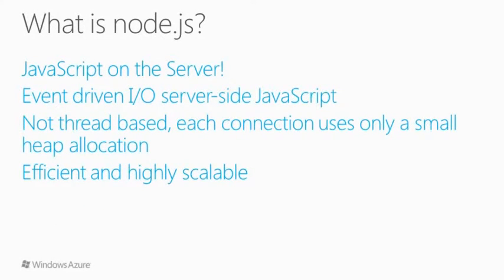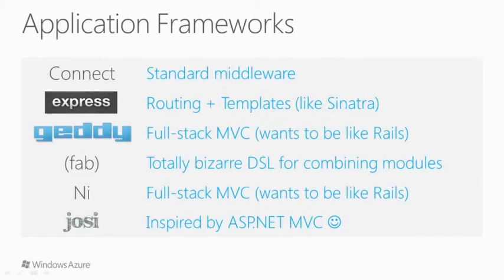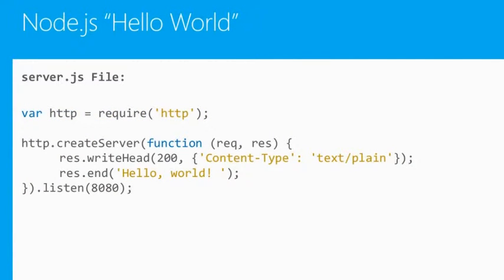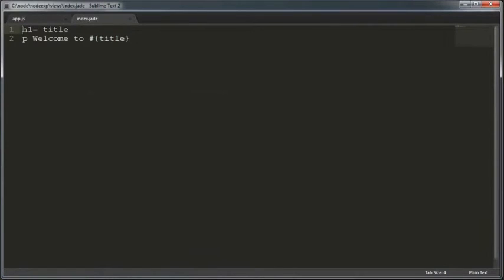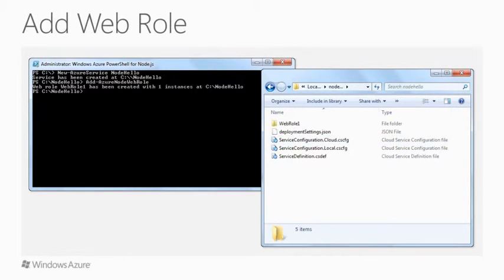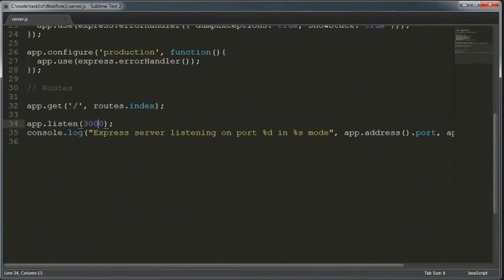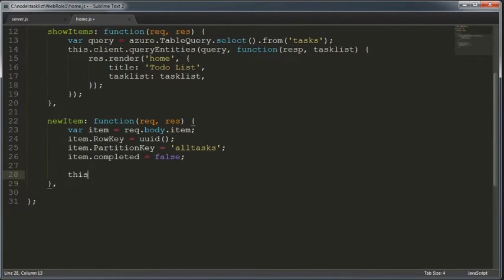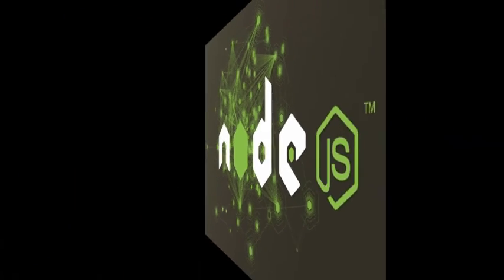Learn Windows Azure Introduction to Node JS with Windows Azure